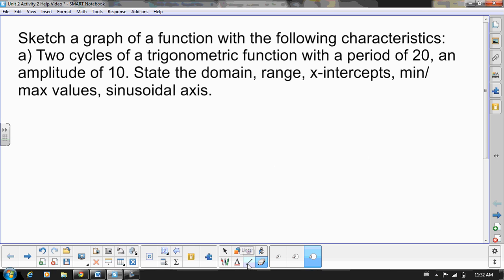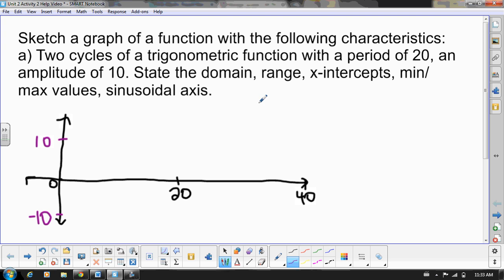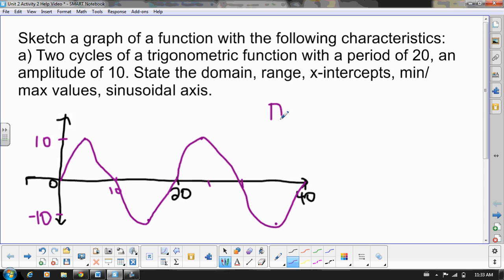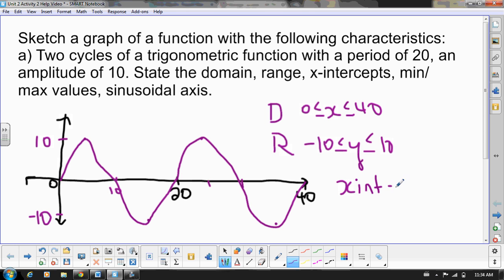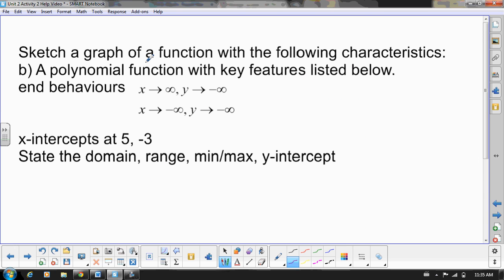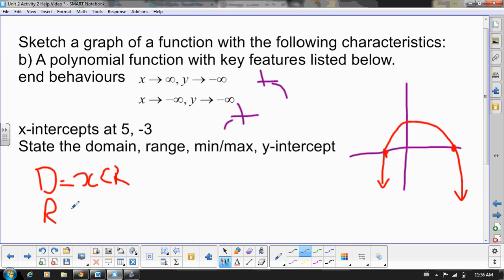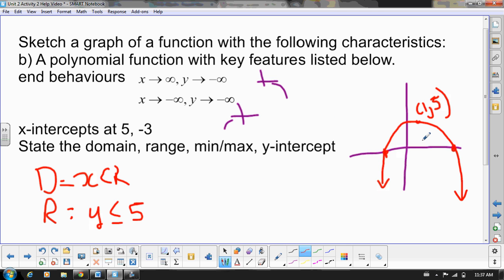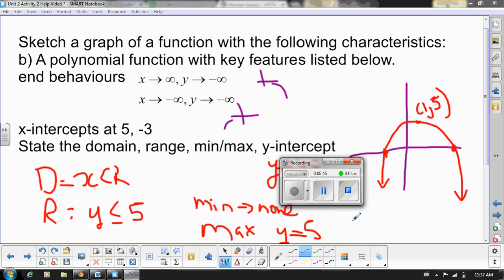Activity 2 Help Video